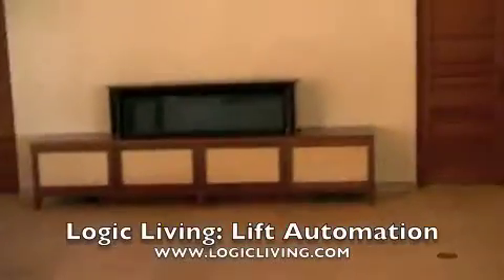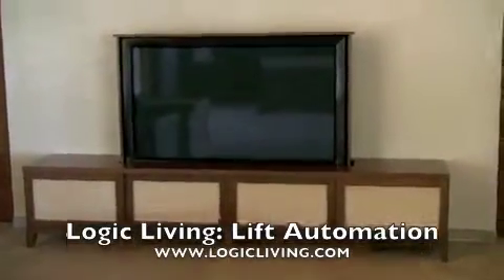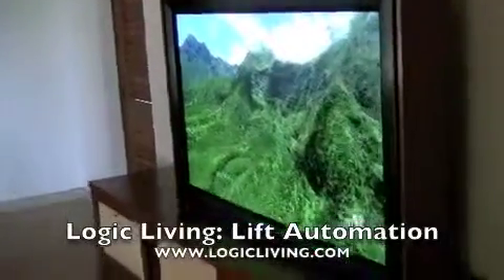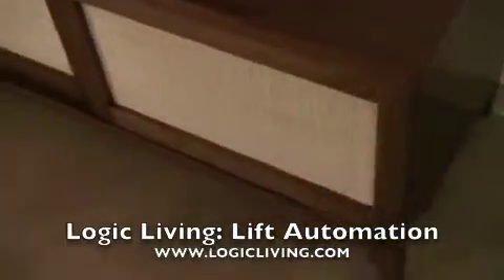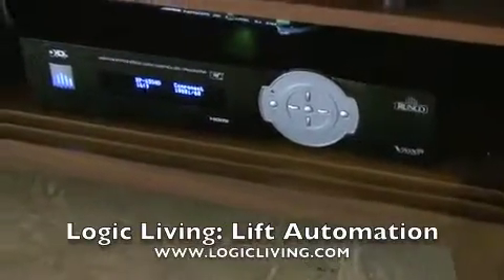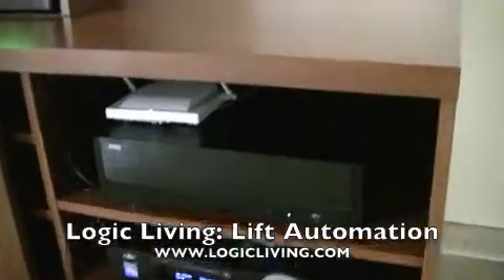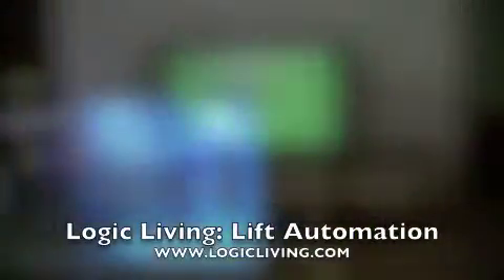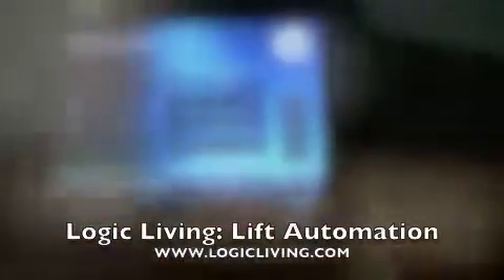Logic Living: Lift Automation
Custom Furniture, with Auton lift. Runco 65" DHD3, which lowers beneath the concrete slab, and into the basement. The sleek low profile of the furniture, does not allow for the display to be hidden inside it.